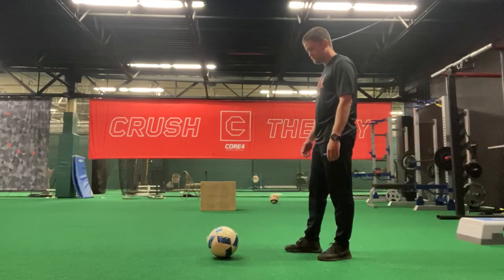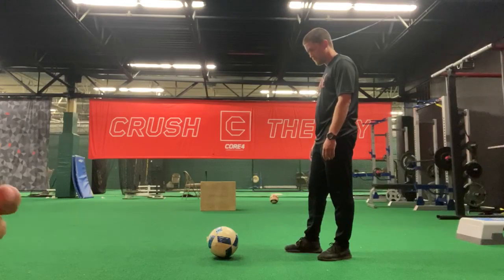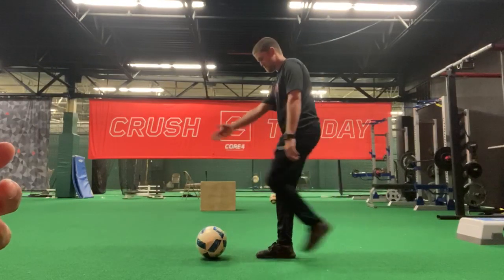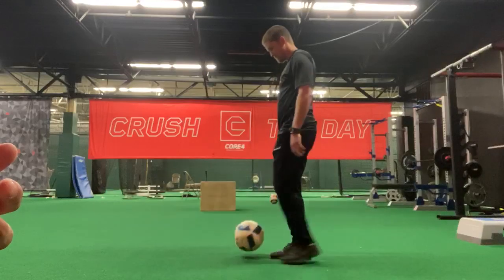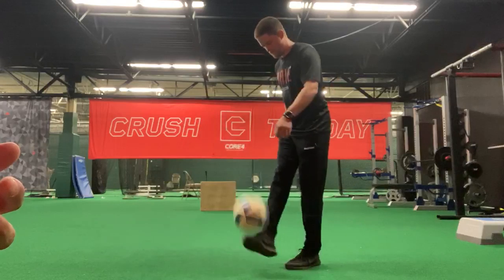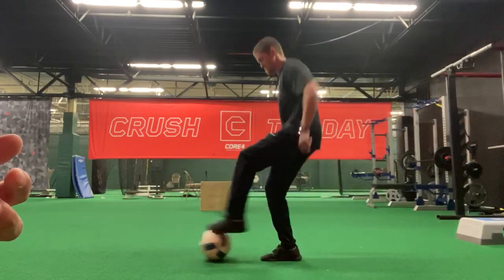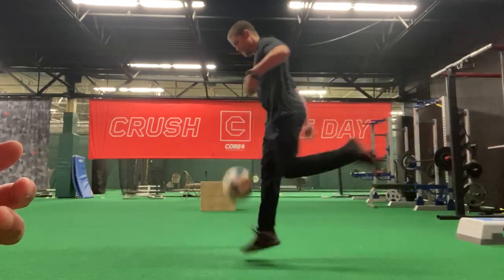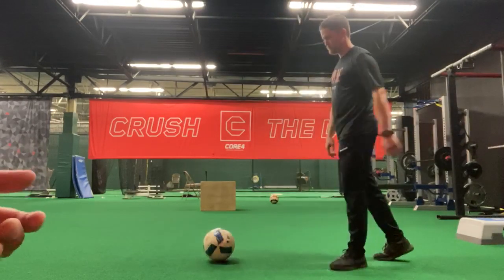Juggling Exercises Video 7